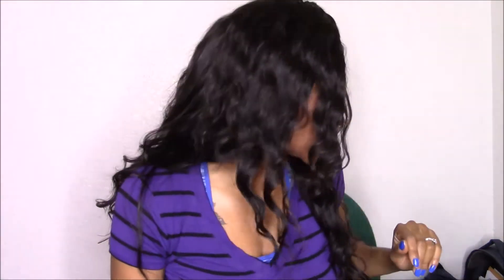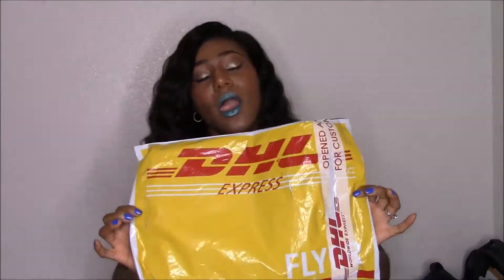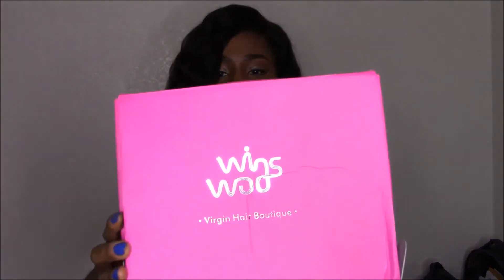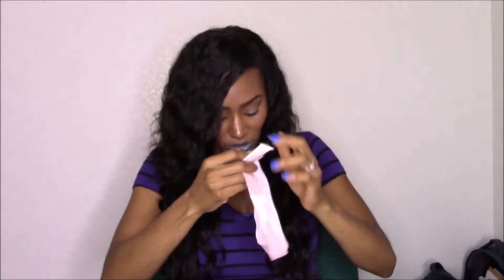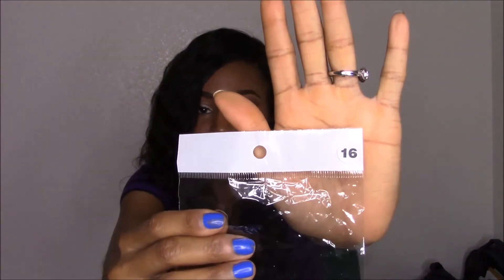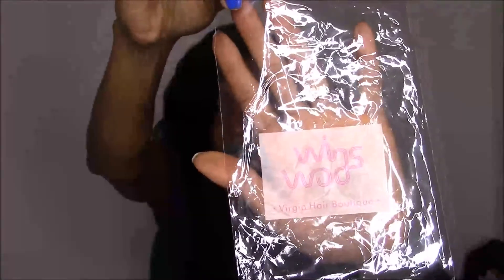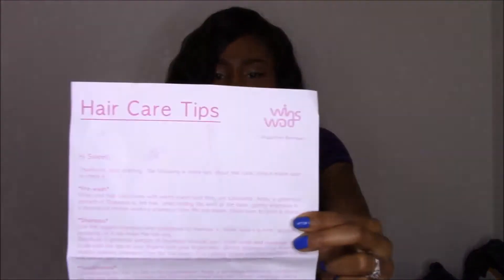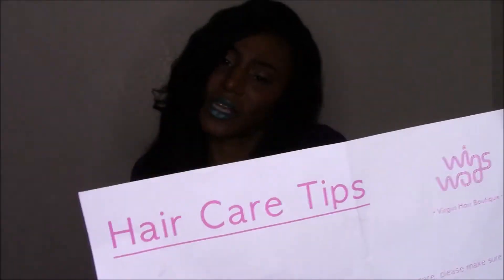Ali Express Hair Review Wo Wigs & Rosa Hair Products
:) (I know i'm smacking on that gum hard as hell lol )

Hair is a natural color...

Direct Link to closure

Direct Link to bundles